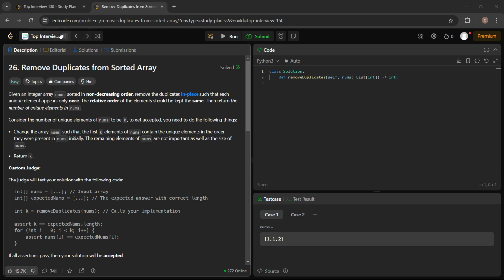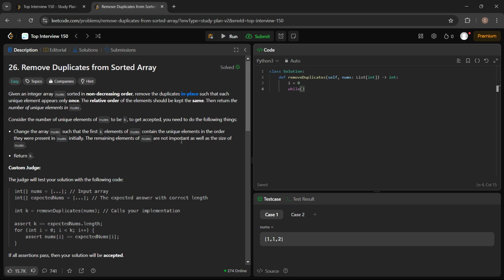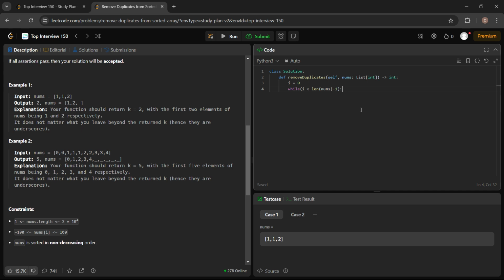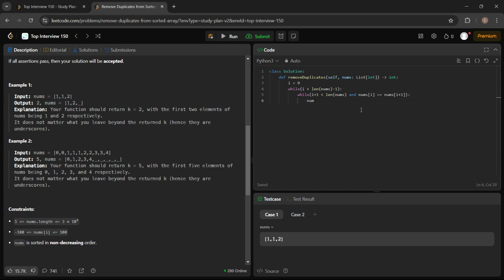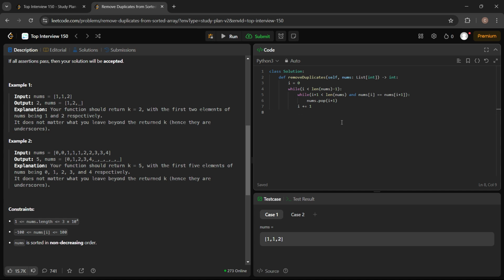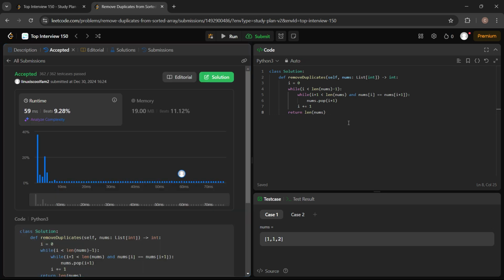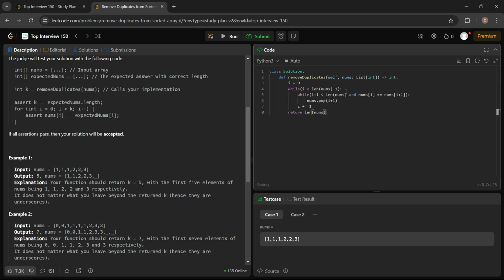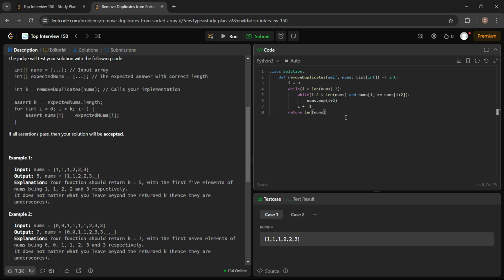LeetCode Problem: Remove Duplicates from Sorted Array I and II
Solving the problems
Remove Duplicates from Sorted Array
and
Remove Duplicates from Sorted Array II
in Python3 on the LeetCode interview practice problem platform